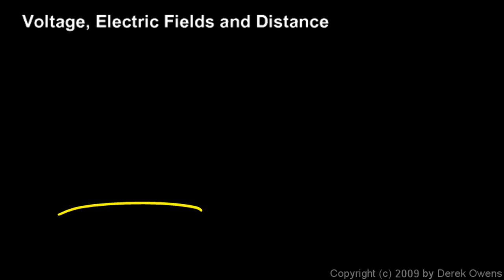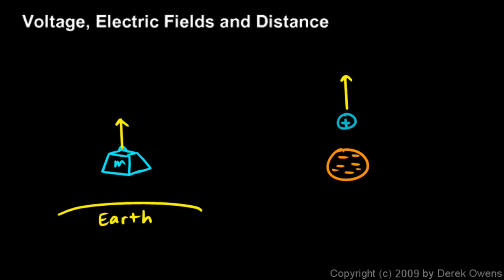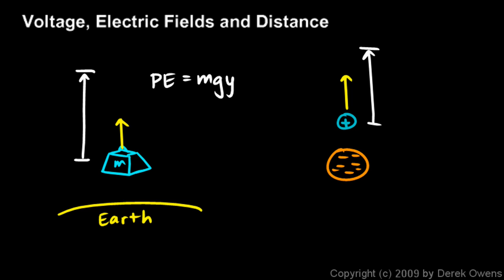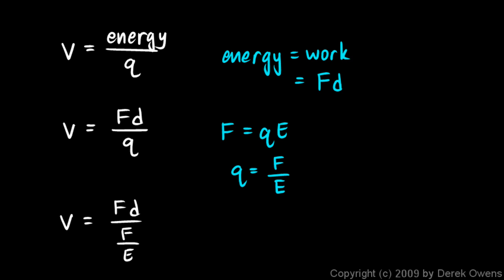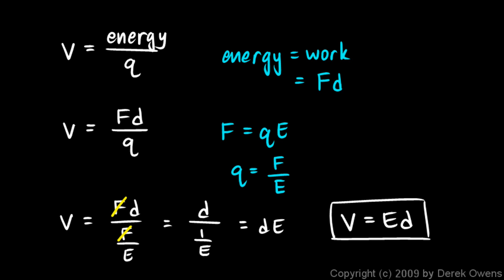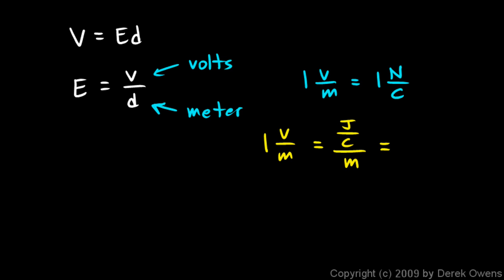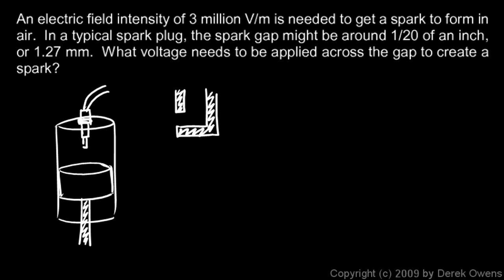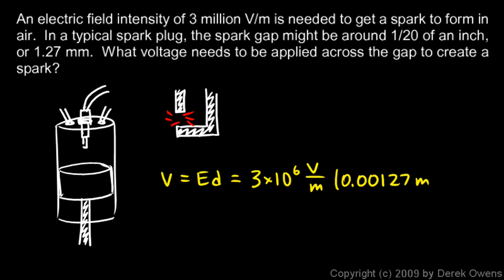Physics 12.4.3a - Voltage Electric Fields and Distance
The equation V = Ed is derived and explained.  High school difficulty level.  From the physics course by Derek Owens.